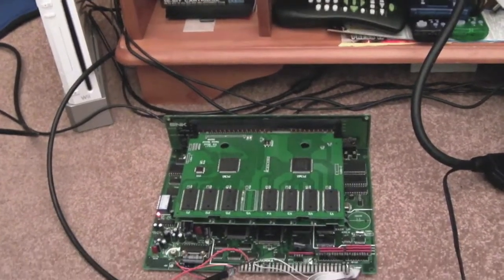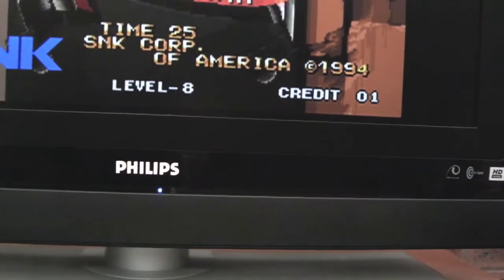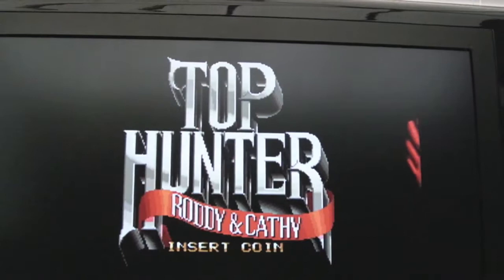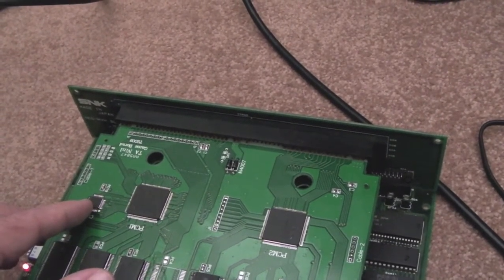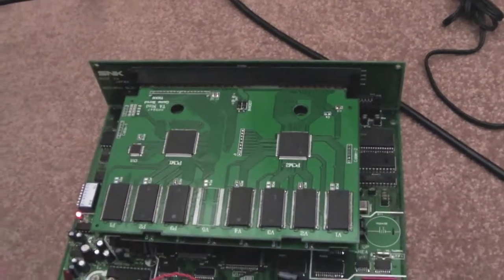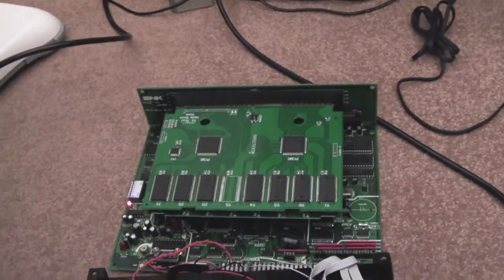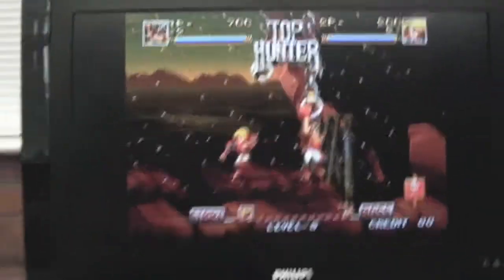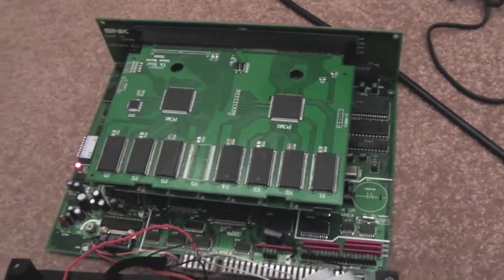SNK Neo Geo MV-1FZ (MVS) More Cart Wierdness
The second video covering the strange behavior of a 120 in 1 multicart in my MV-1FZ.